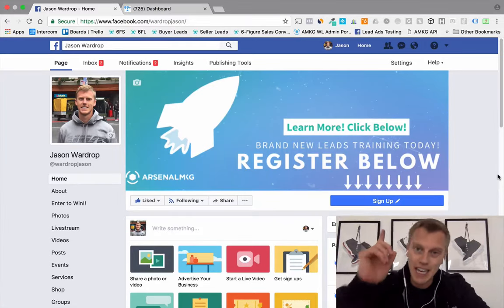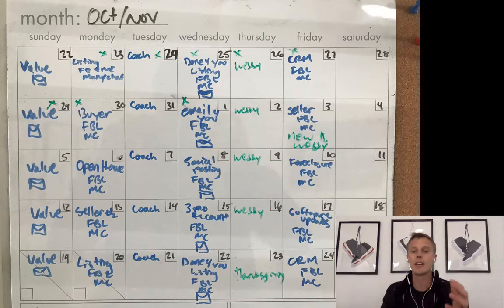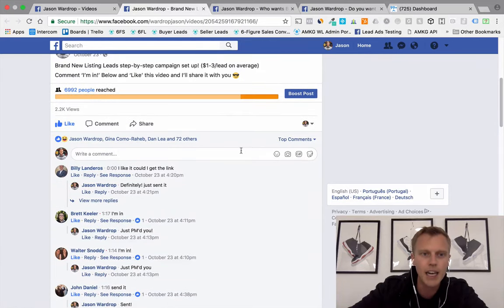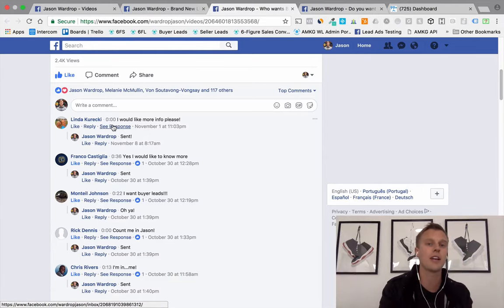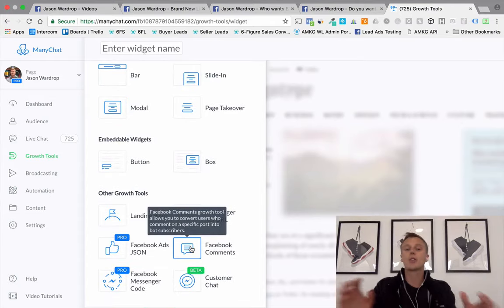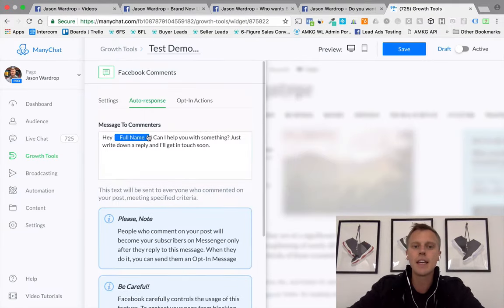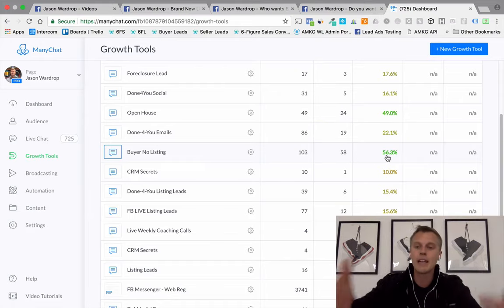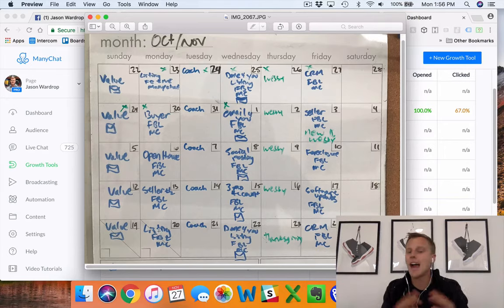How to Get Your First 1000 ManyChat Subscribers In Just 30 Days! (FREE!)